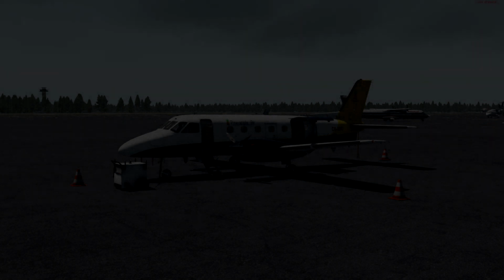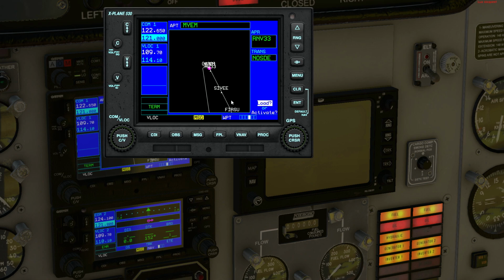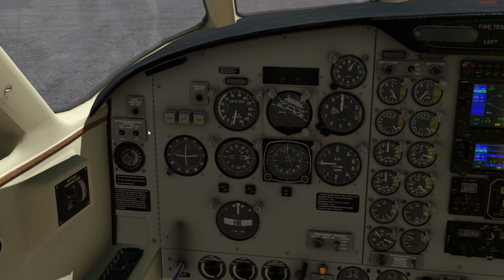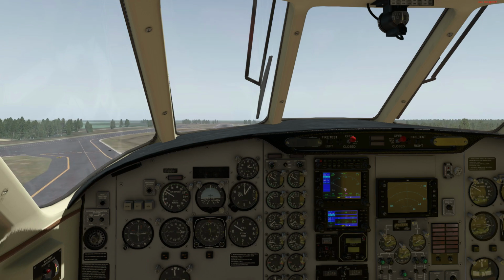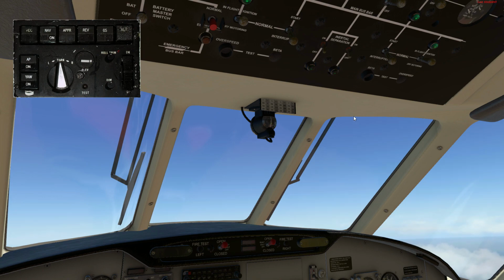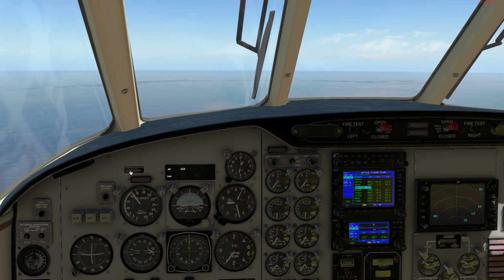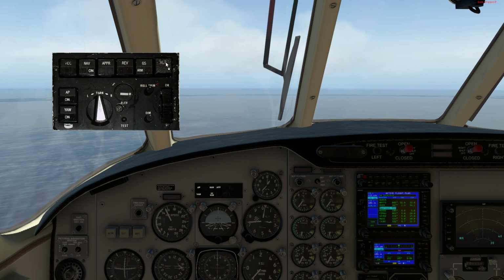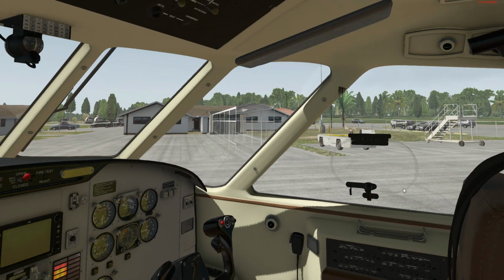X-Plane | Caribbean Adventures | Pineapple Air to Eleuthera - Muddasick! | Episode 5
Welcome aboard! In episode 5, we're still in Bahamas, making the shuttle run from Nassua, New Providence to Eleuthera on Pineapple Air.  They fly the awesome Embraer 110.  A really old aircraft but really fun to fly!  It's missing some of the creature comforts of more modern aircraft so I have to stay on my toes a bit.  Join us as we head over to Eleuthera for a quick drop-off and turn around.

Timestamps
0:00 - Eleuthera trip clips
4:40 - Flight Intro
8:24 - Flight planning
18:00 - Startup
28:30 - Takeoff
44:00 - Starting Descent
1:00:12 - Landing
1:06:06 - Replay